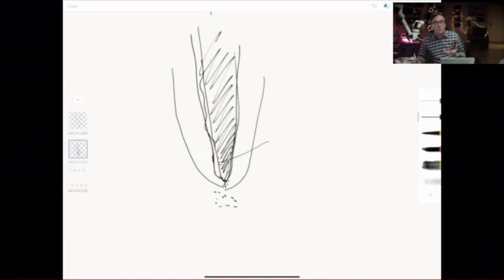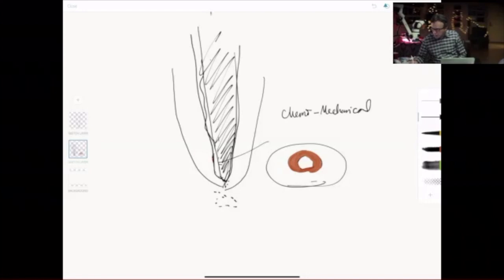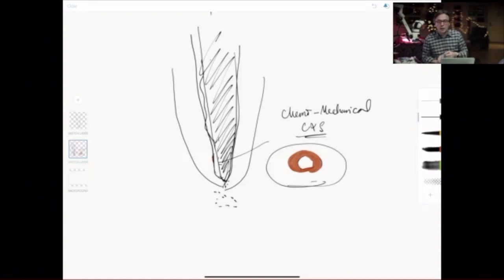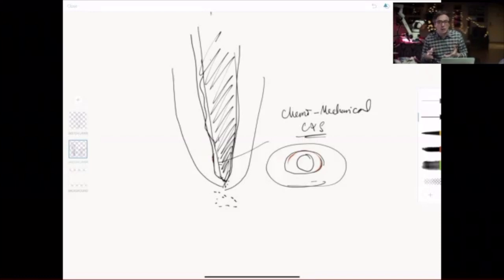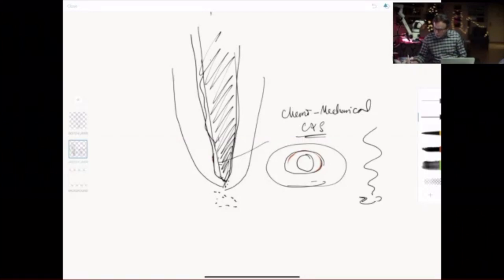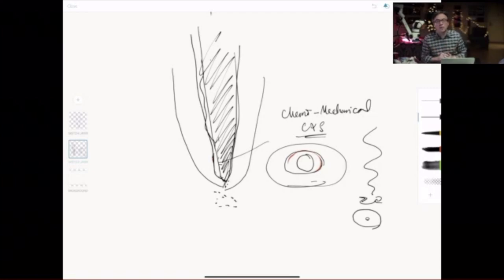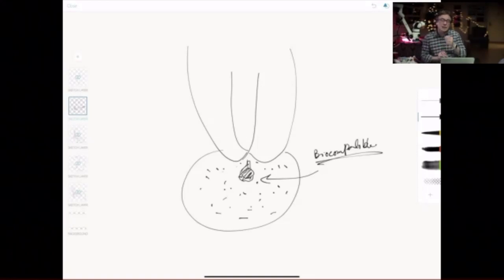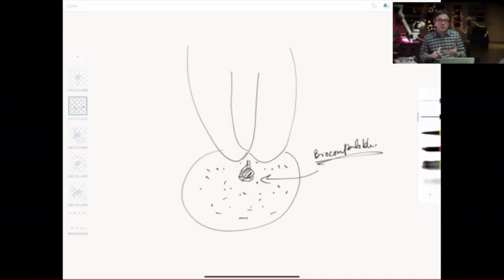Root Canal Tips with Dr. Allen Ali Naseh, a RealWorld Endodontist!😄@AANasseh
Root Canal Tips - Dr. Ali Nasseh - Board Certified Endodontist
I am super grateful for this conversation with Dr. Ali Nasseh from Real World Endo (RWL).   He has truly changed the way I practice endo - due in part from his videos on Real World Endo Youtube.

Real World Endo is an independent endodontic education and consulting company that is committed to the philosophy of a Patient Based Clinical Practice. Simply stated: If it is good for your patient, it will be good for you, the practitioner. In addition, our goals are to develop concepts, techniques and dental products that are sophisticated enough to be simple. It has been said, "If you can't make it simple, you probably don't know enough about it". We believe this to be true!

-- LINKS --